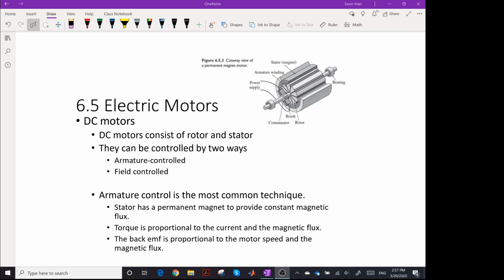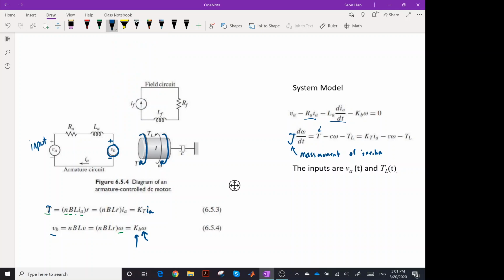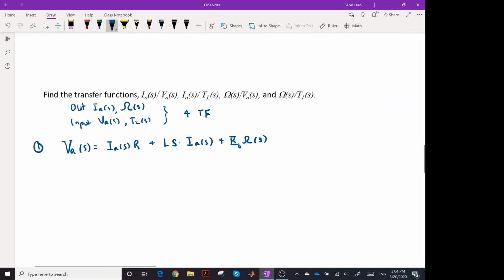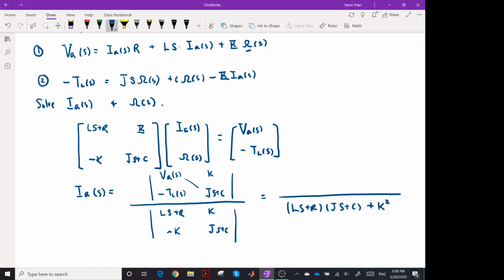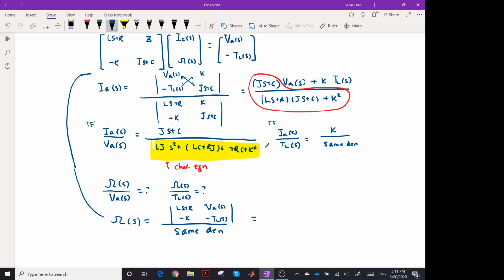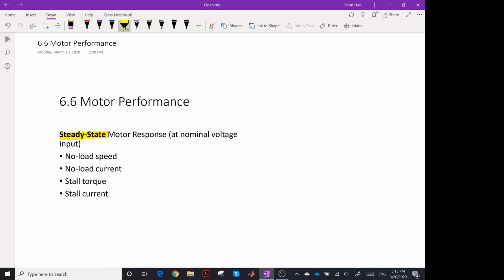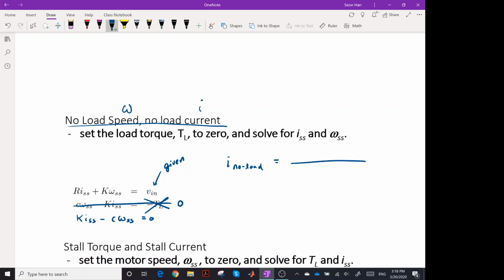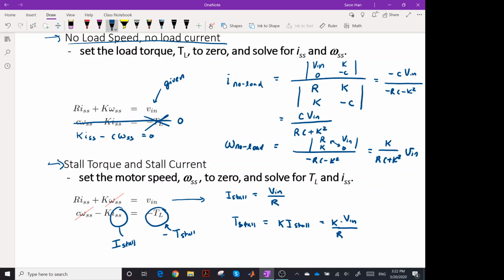Chapter 6 Part 5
Section 6.5 and 6.6 Electric Motors